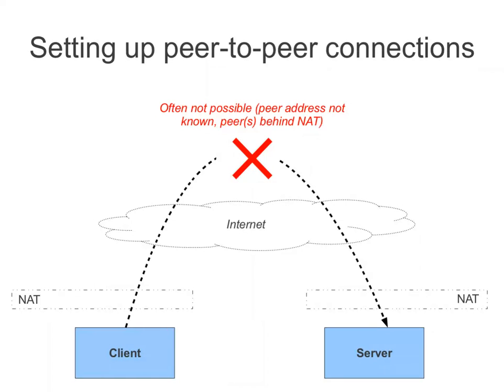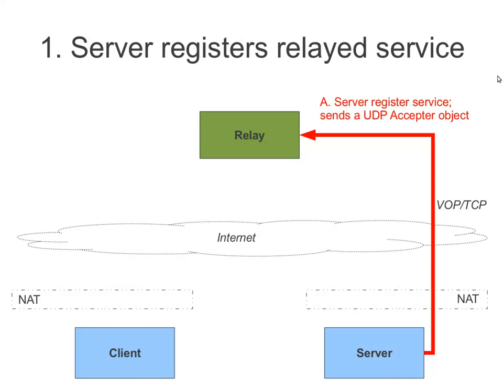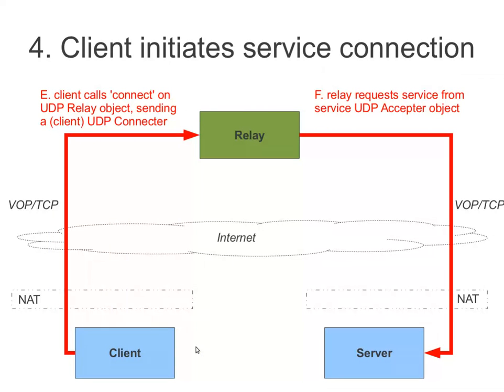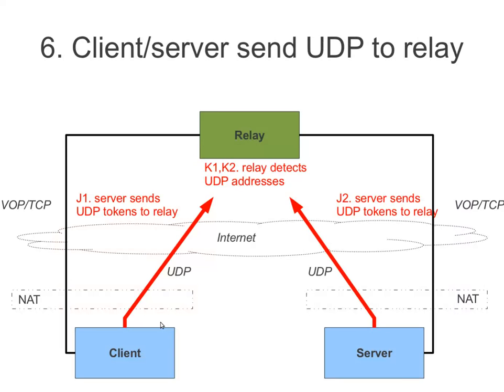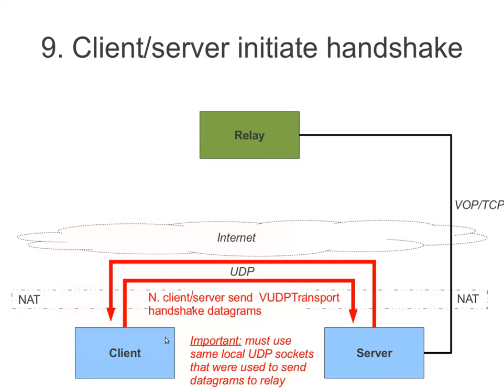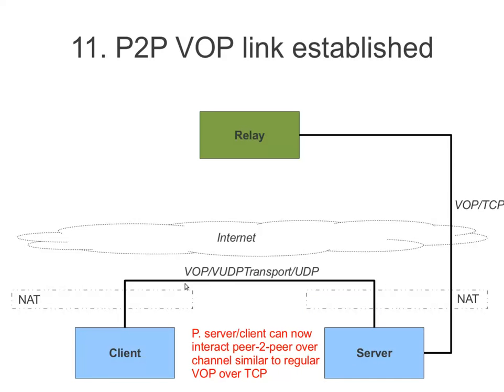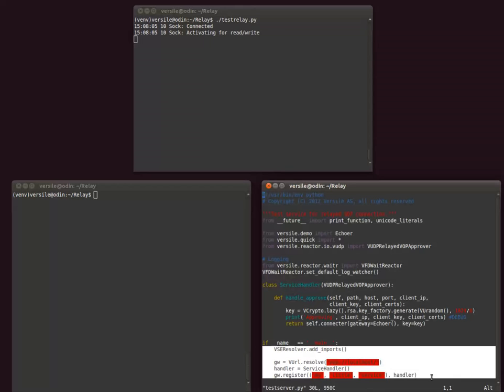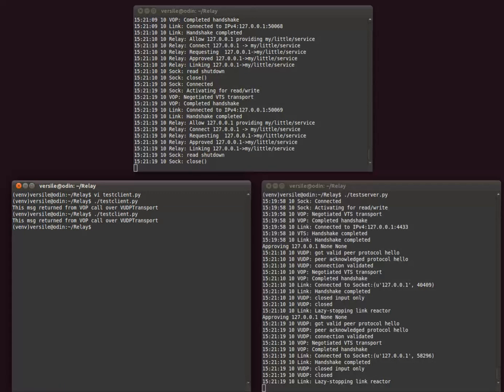Peer-to-peer (P2P) connections with Versile Platform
High level overview of Versile Platform peer-to-peer capabilities, and a simple demo (9:50). Versile Platform defines supporting data types for facilitating relayed p2p services, and a UDP-based transport (VUDPTransport) suitable for p2p data transfer.